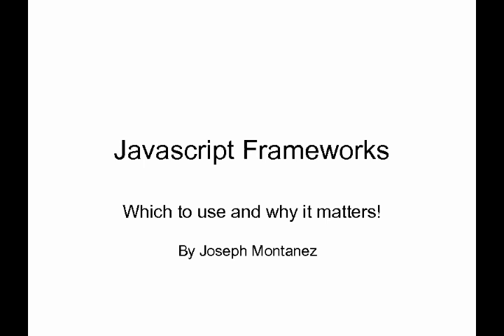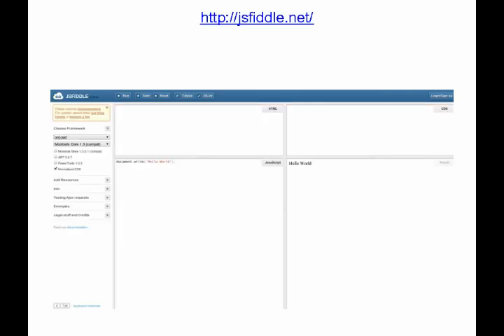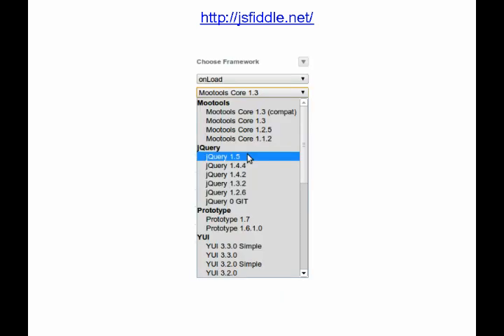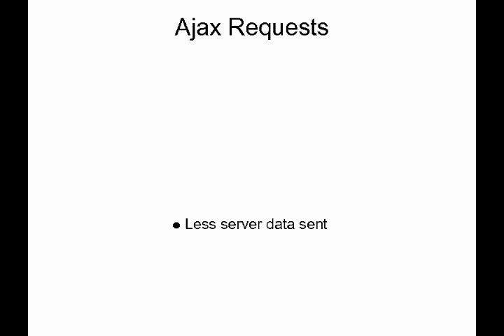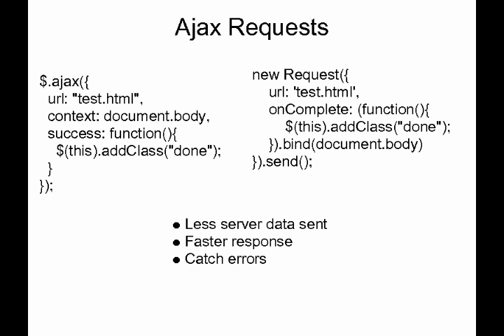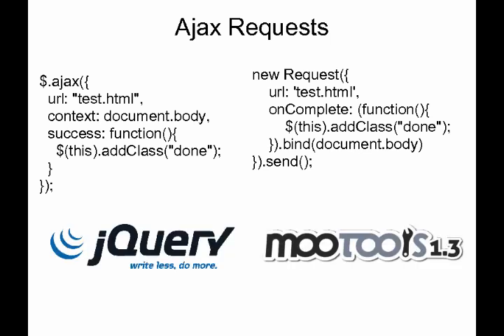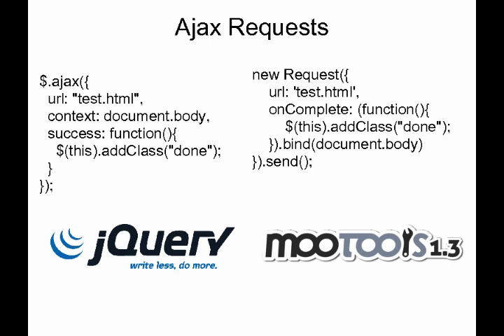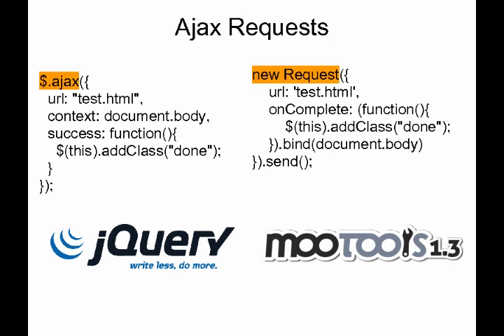JavaScript Tutorials 01: Picking a Framework (JQuery or Mootools)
Before you learn how to code in JavaScript, its best to take a step back and ask yourself why you want to learn. In doing so choose a framework to pick your needs.